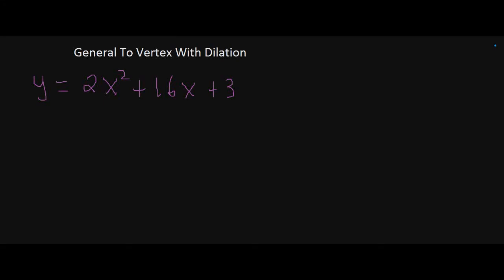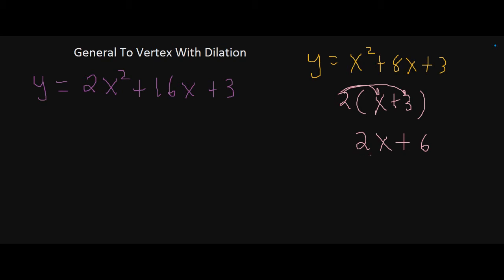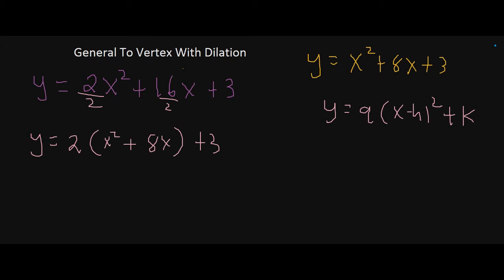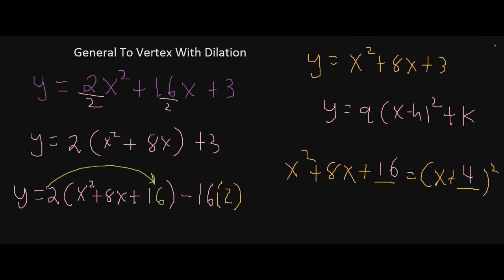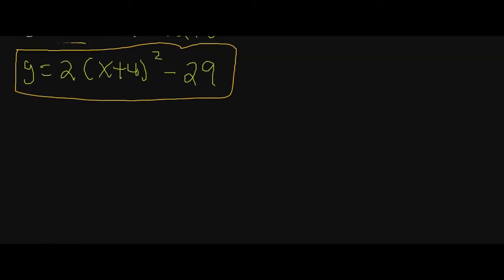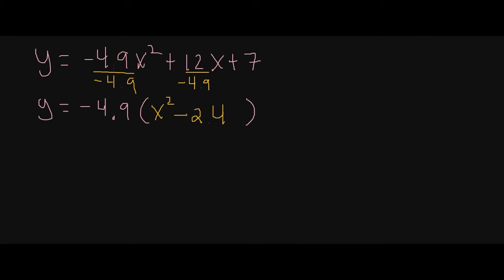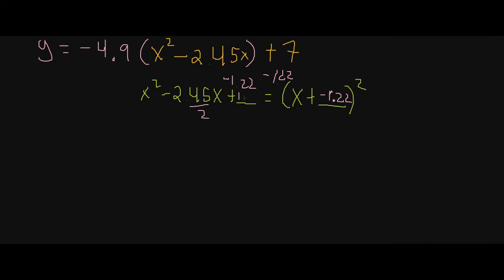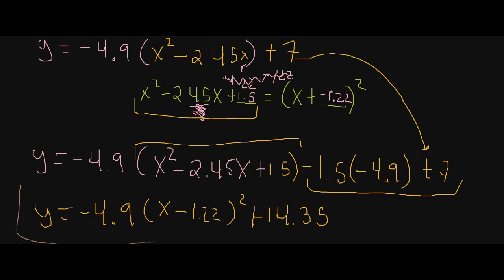General to Vertex with Dilation